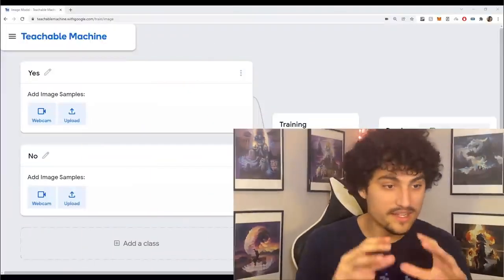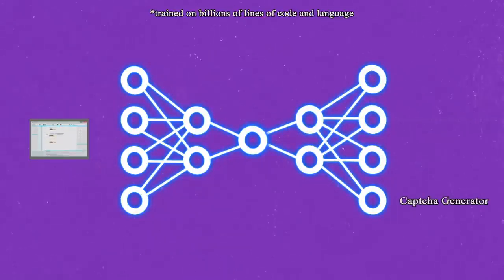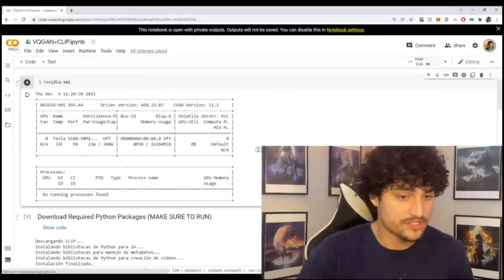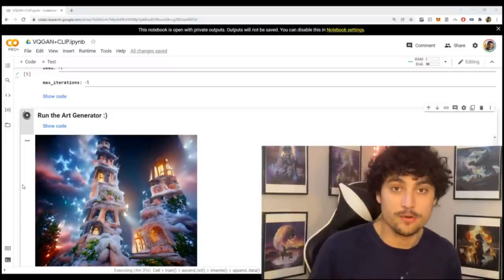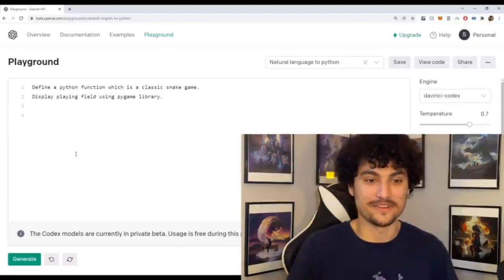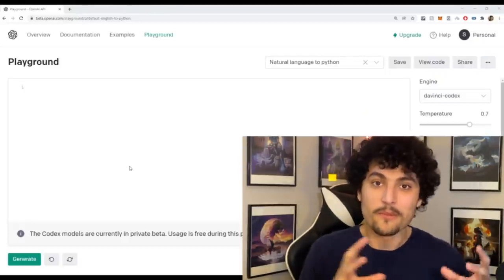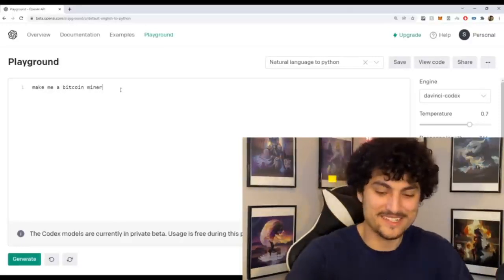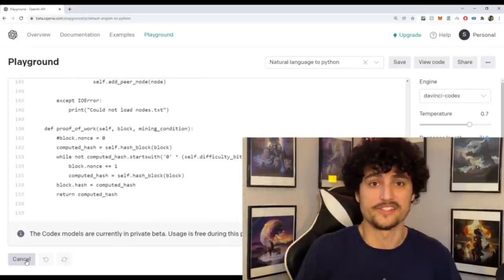how to Prompt Engineering… The Last Invention of Humanity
My channel provides fast and easy-to-follow tutorials on how to use AI for beginners, as well as practical applications such as how to make money from AI, how AI can help our jobs, and how to use AI to simplify our daily lives.

My channel focuses on exploring new AI tools, providing step-by-step tutorials, and creating video series on how to use these tools in real-life situations.

Whether you're interested in learning the basics of AI or want to explore its applications further, my channel has got you covered.

This Month Focus On :
1. How To Make Video with AI Video Generator / Text-to-Video
2. How To Make Money with ChatGPT,  Midjourney, Deepfake and AI Video